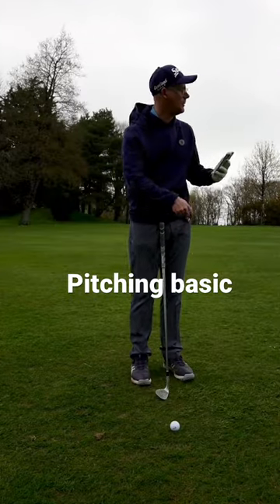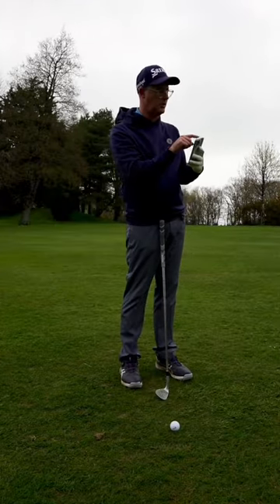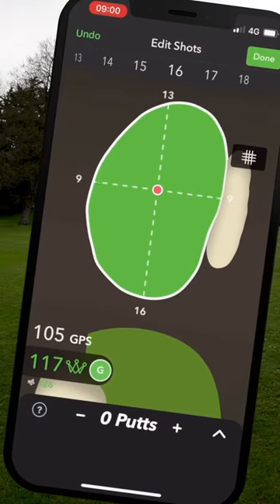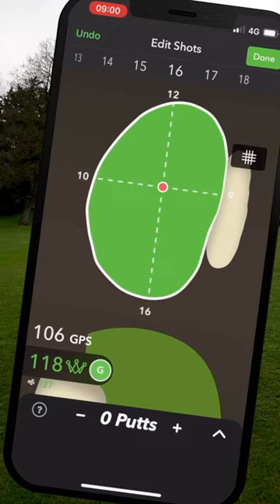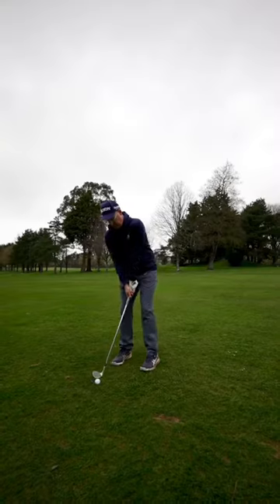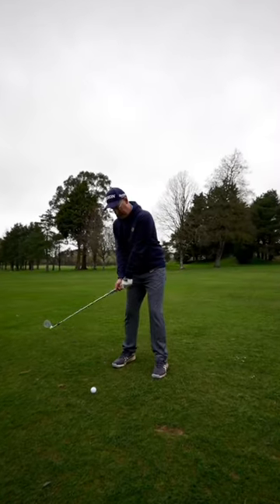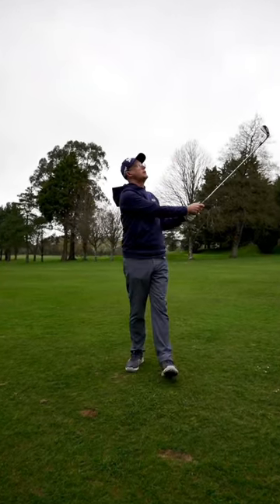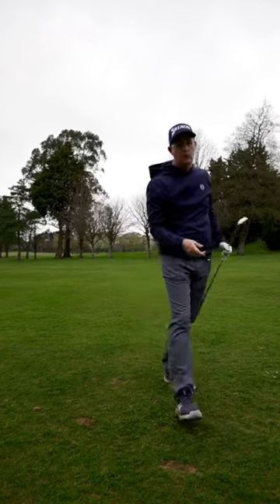Golf pitching basic you MUST try (golf swing basic)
Pitch the golf ball closer with these simple golf swing tips from Mark Crossfield.